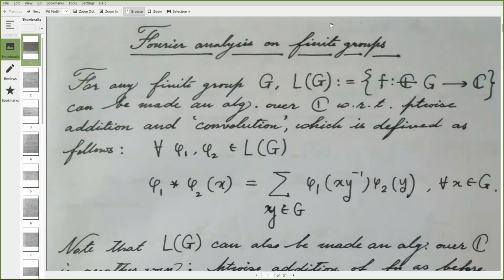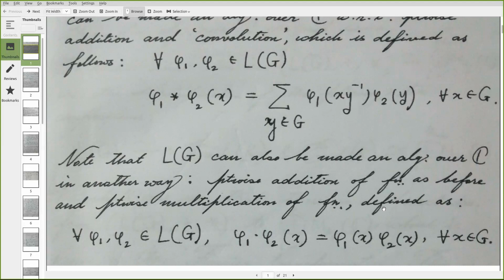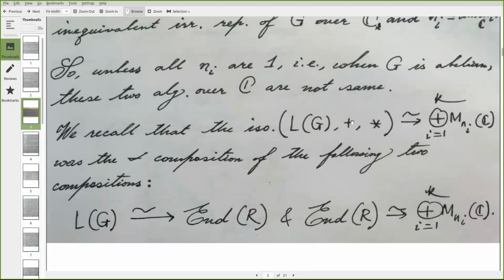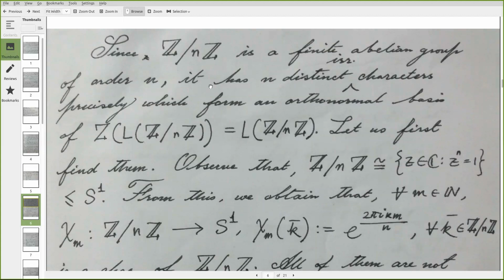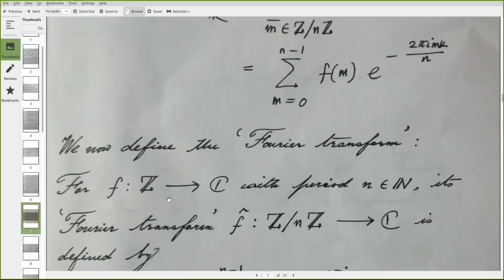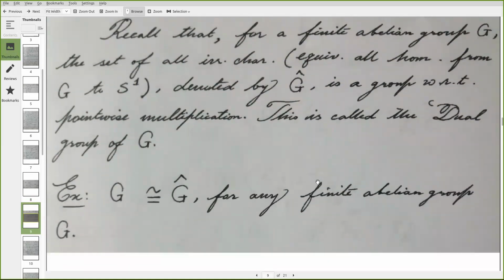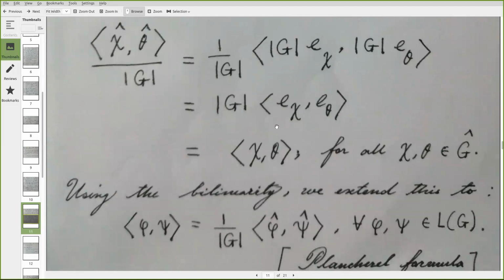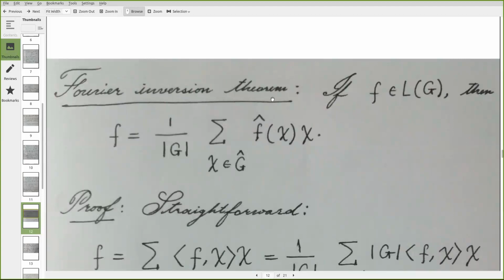Fourier analysis on finite abelian groups, Part 1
In the set up of finite abelian groups, we define the `Fourier transformation', subsequently, Plancherel formula and Fourier inversion theorem habe been proved.